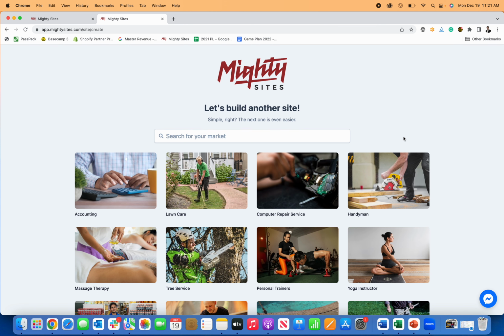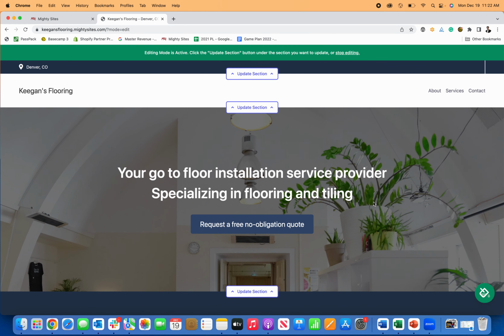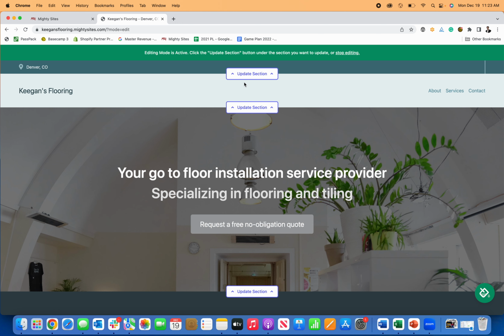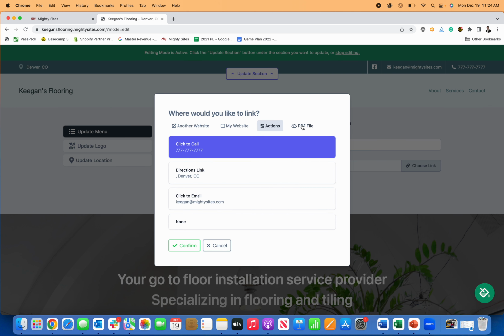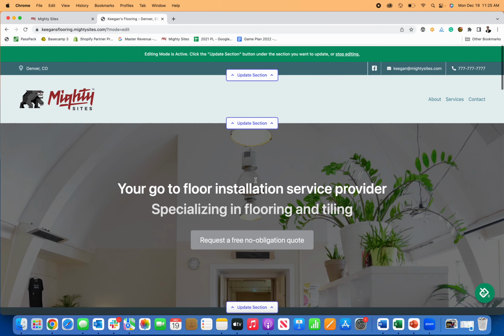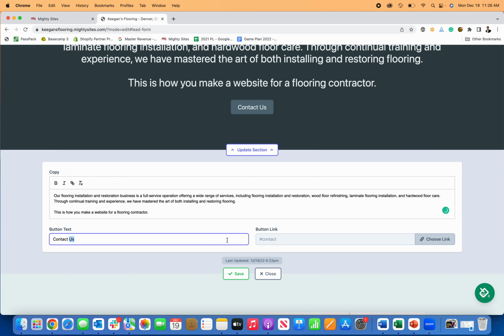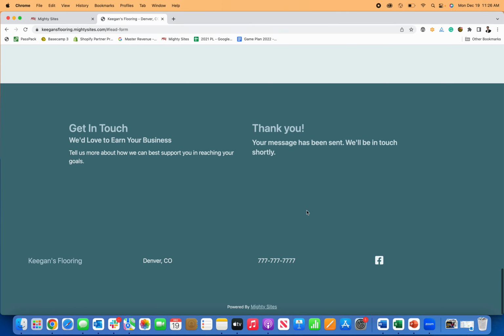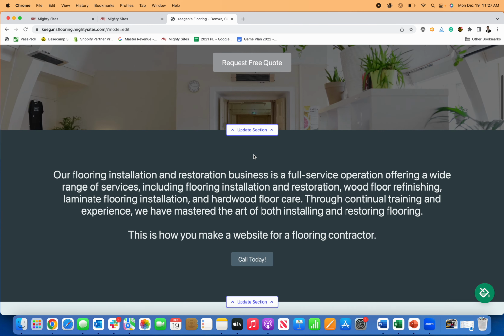How To Make a Flooring Contractor Website - EASY!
Learn how to make a flooring contractor website using Mighty Sites.

This video demonstrates how to make a flooring contractor website simply and easily using the Mighty Sites small business website builder.

If you need a new website for your flooring contractor business, you're in the right place! This easy-to-use website builder makes it easy for flooring contractors to create a simple, professional website for their business.